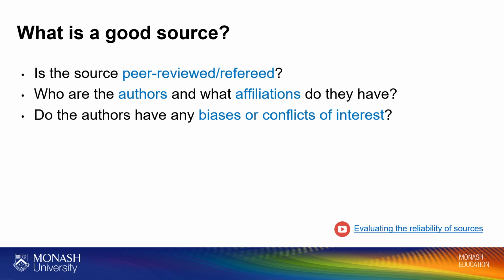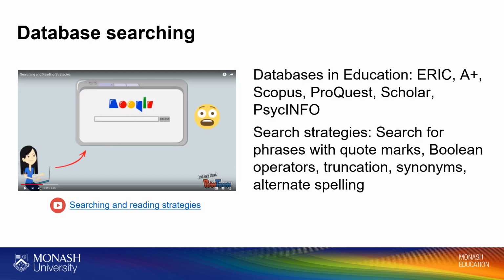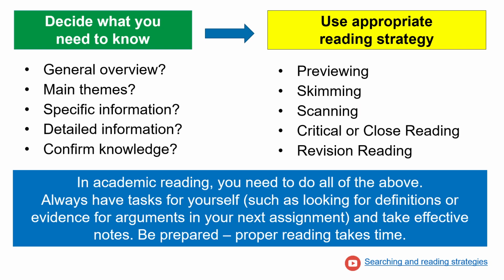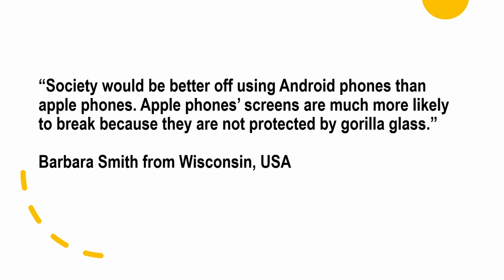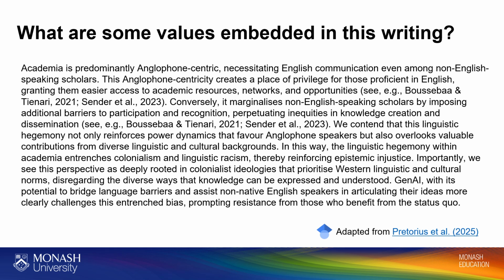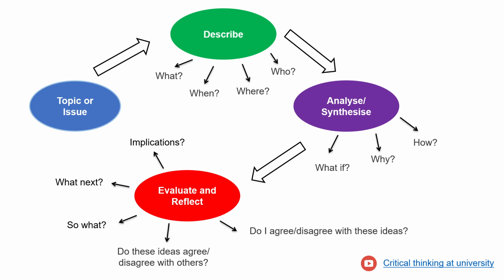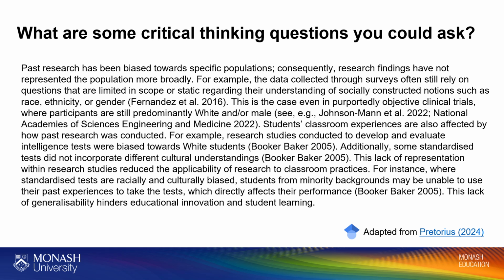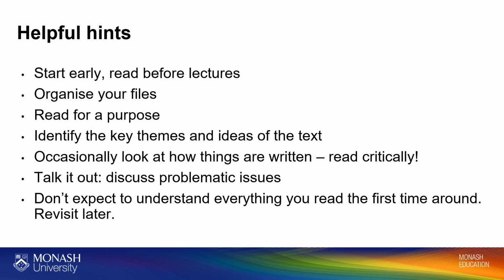Reading critically and effectively for your assignments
In this video, you will learn how to read academic texts critically and effectively. I focus on reading with purpose to maximise your ability to read and interpret texts. I also discuss how to take good-quality notes while reading, highlighting the importance of critical thinking in the reading and note-taking process. Importantly, I explain what critical thinking is and how you can apply it to your reading to make your arguments in your assignments stronger.

If you want to learn how to evaluate the reliability of sources, you can do this tutorial

Slides created by Dr Lynette Pretorius and Dr Anna Podorova from the Faculty of Education at Monash University.

If you found this video helpful:
💬 Leave a comment: What do you find most challenging about reading academic sources? What is your definition of critical thinking?

Images created with Leonardo AI.